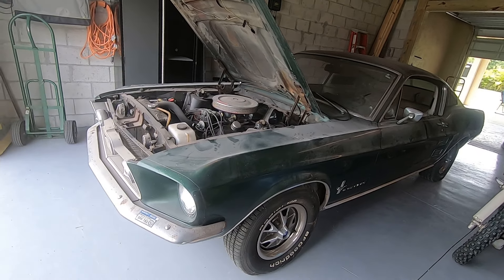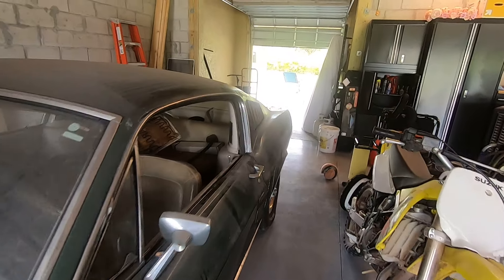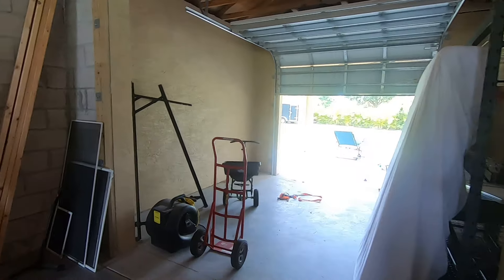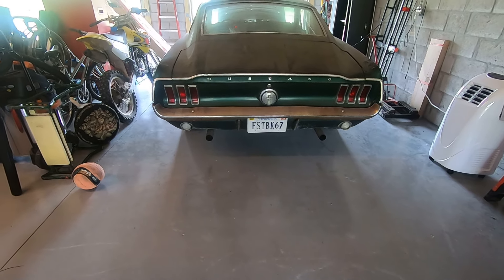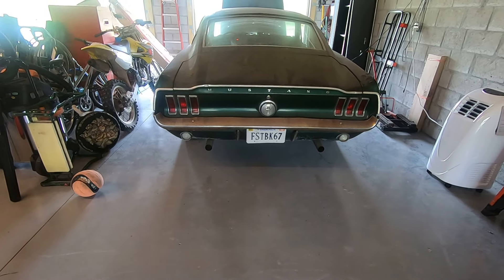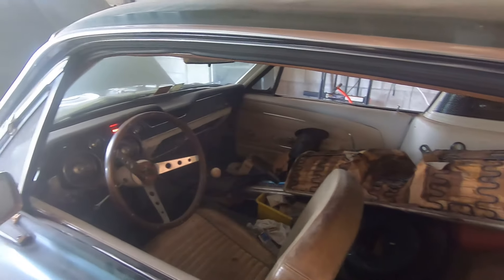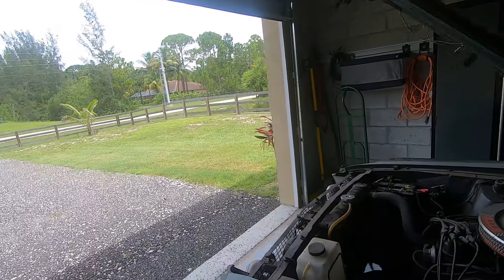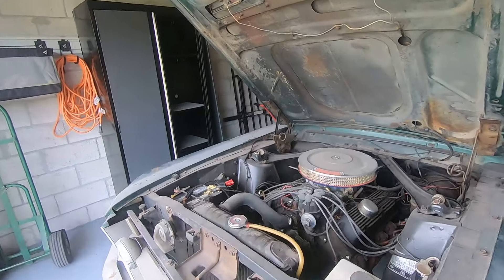1967 Ford Mustang Fastback Part 2 - Starting it up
Unrestored 1967 Fastback Mustang - 289 Premium Fuel, original Dark Metallic Dark Green paint with Parchment interior, original 4 speed transmission, original front power disc brakes